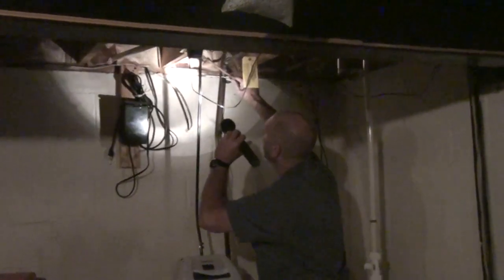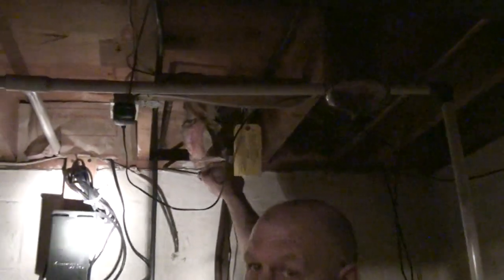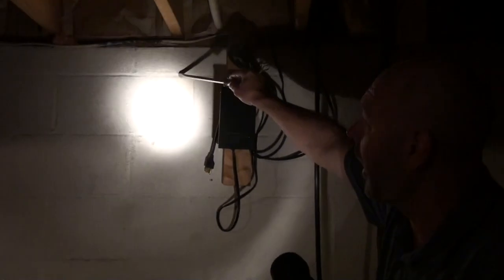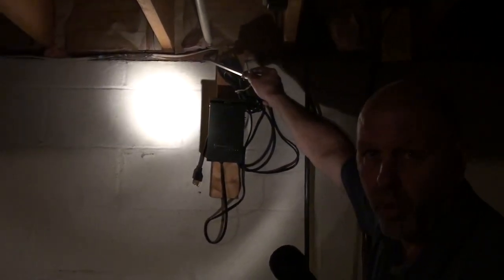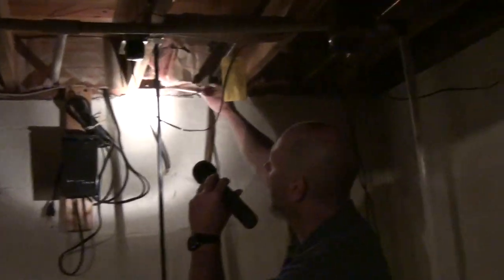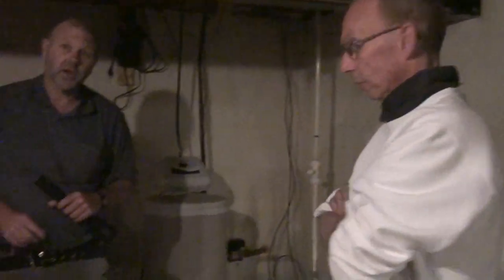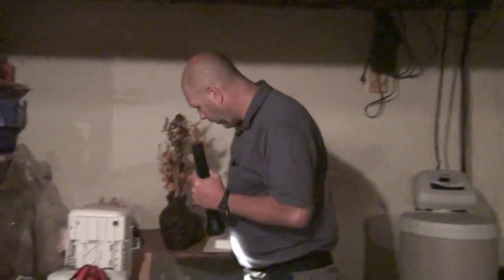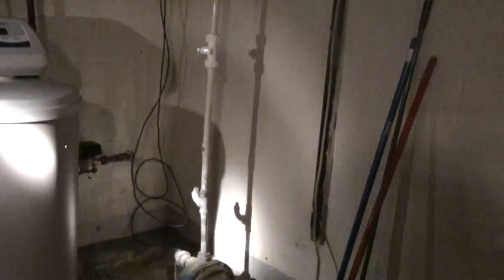basement sill and water meter